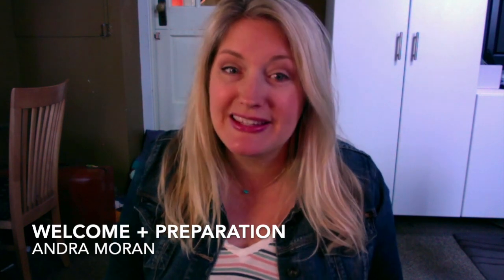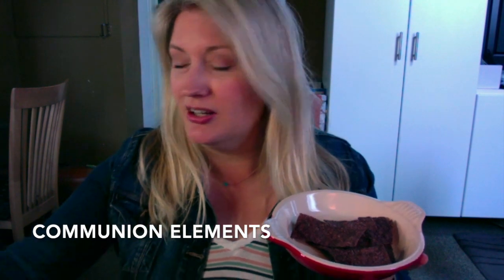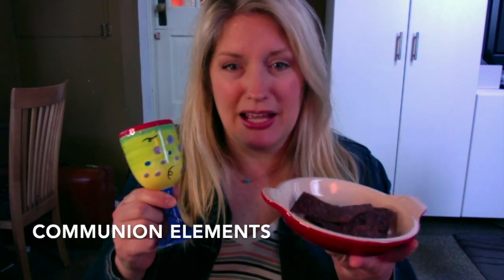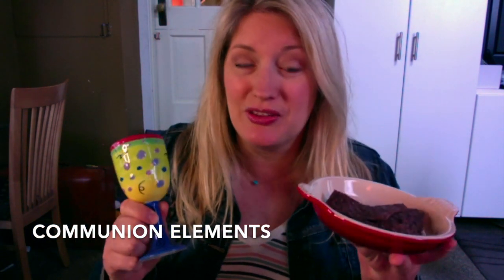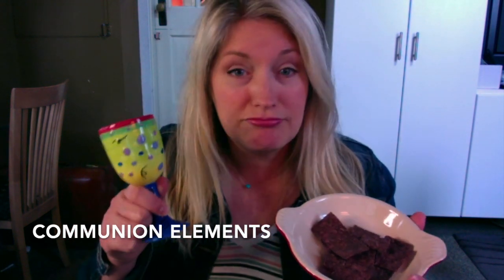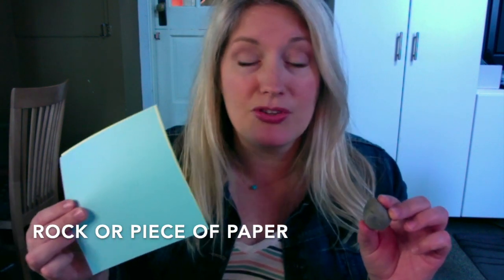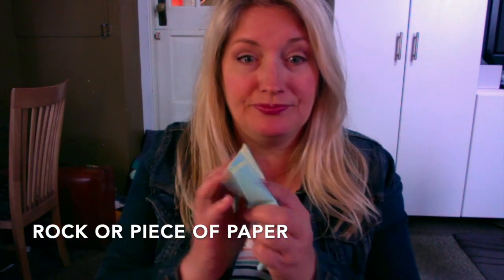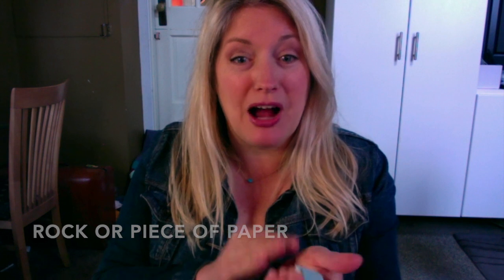Easter 2020 Service Welcome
Service Concept & Liturgy Design
Suzanne Castle & Andra Moran, of BRIM: Creative Overflow in Worship Design